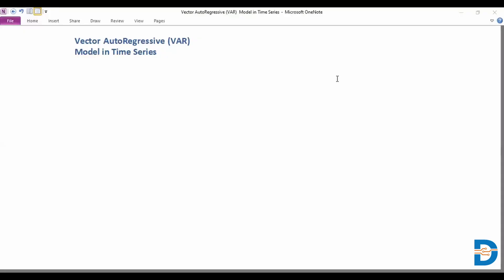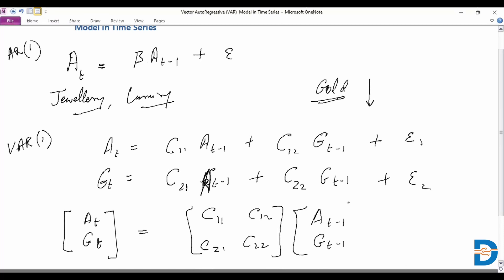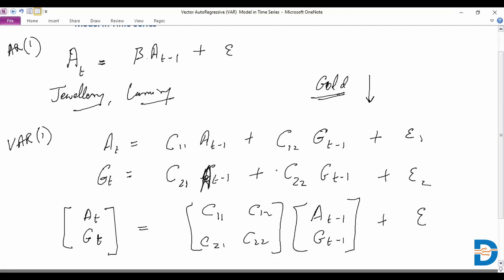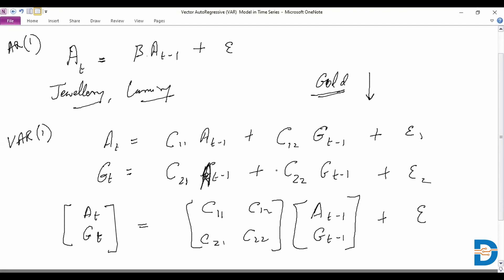Vector Autoregressive Model (VAR) in Time Series Forecasting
Watch this video to understand What is VAR model in time series?
What does a VAR model do?